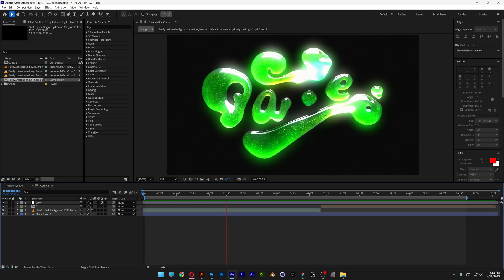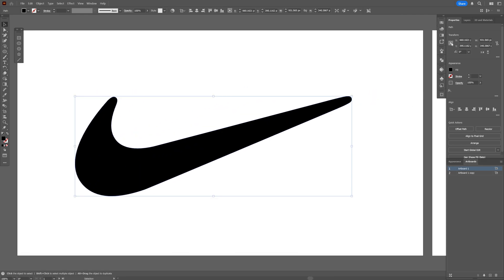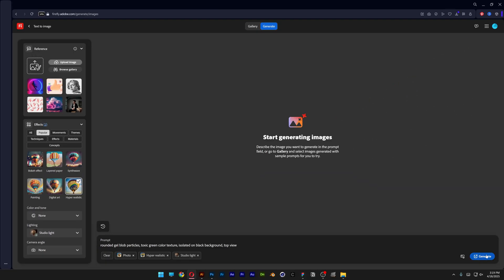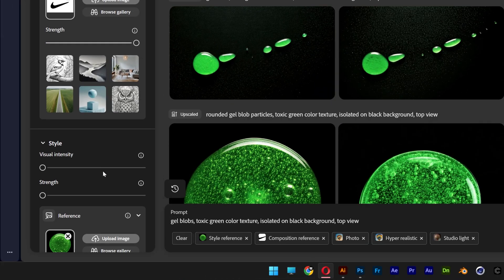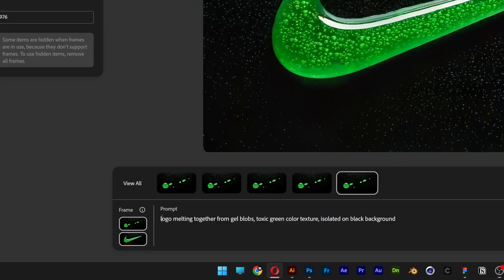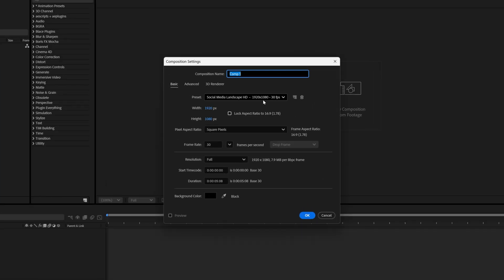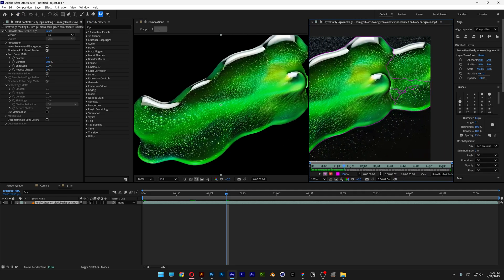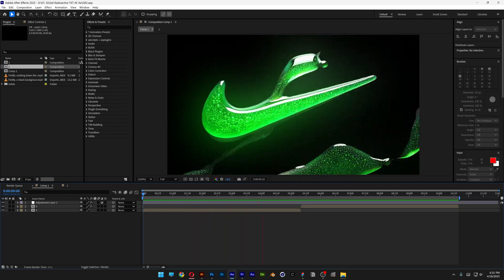Create FULL Length Logo Animation In Firefly